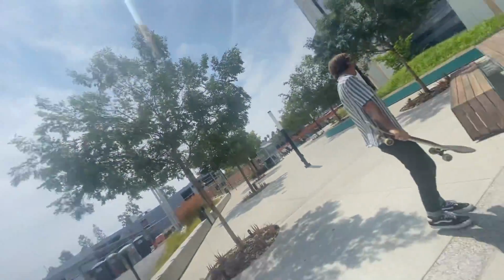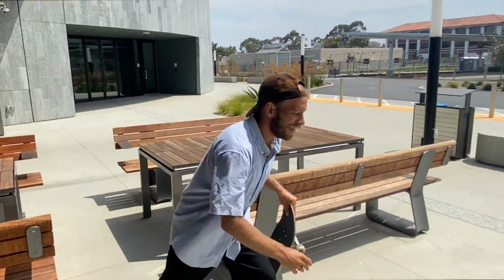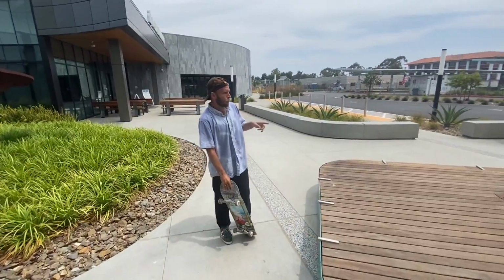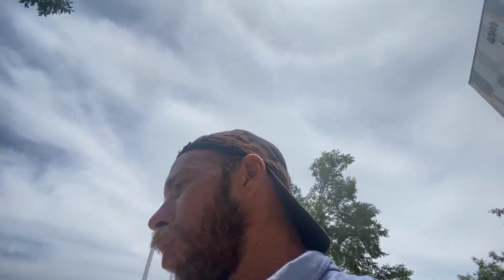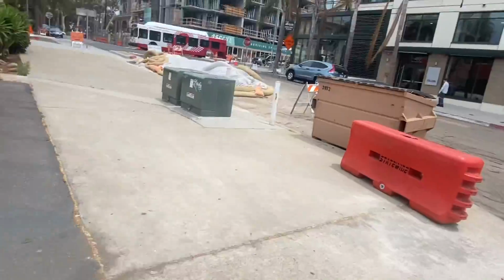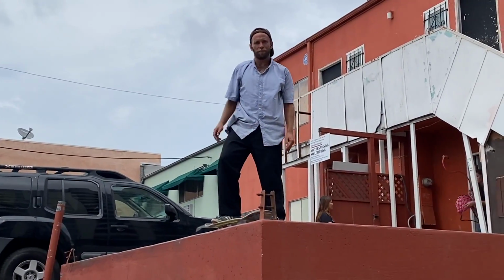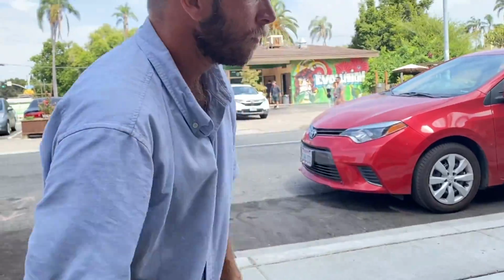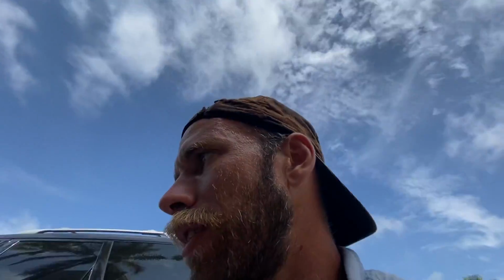AM I TOO OLD FOR A VIDEO PART?!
So if you do those we are in love. I TRY TO POST DAILY AT 10:30AM